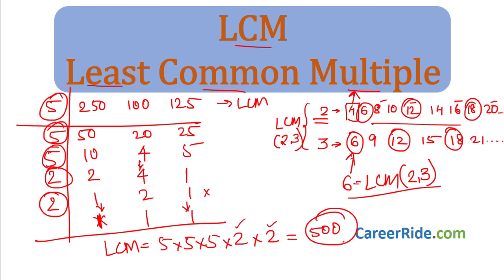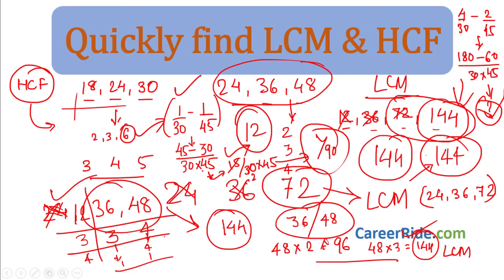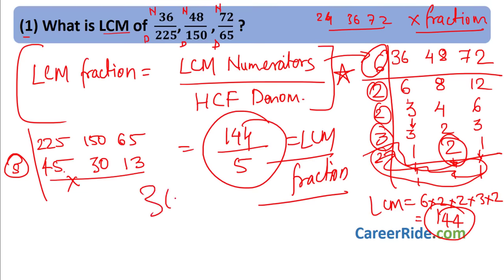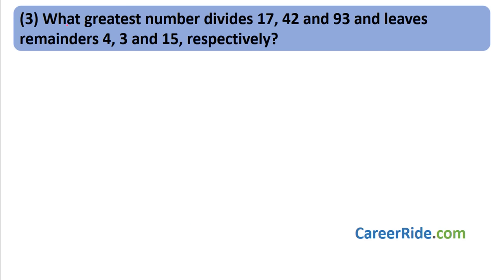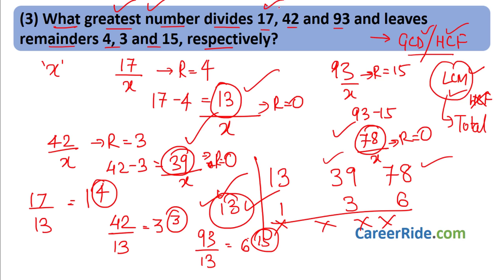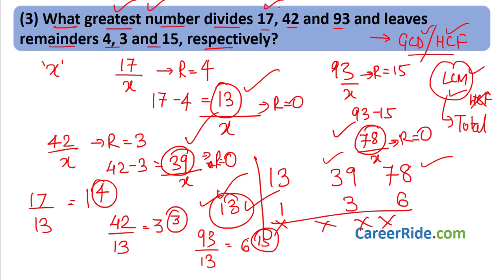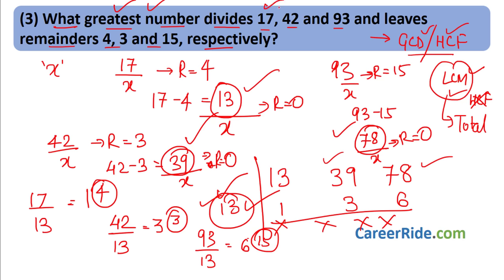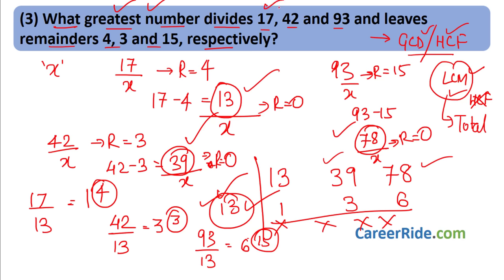HCF and LCM - Shortcuts & Tricks for Placement Tests, Job Interviews & Exams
Crack the quantitative aptitude section of Placement Test or Job Interview at any company with shortcuts & tricks on HCF and LCM. Extremely helpful to crack entrance exams like MBA, Banking – IBPS, SBI, UPSC, SSC, Railways etc.

0:00 Quantitative Aptitude
5:31 LCM Least Common Multiple
10:33 Quickly find LCM & HCF
25:37 What greatest number divides 17, 42 and 93 and leaves remainders 4, 3 and 15, respectively?
30:20 What least number when divided by 36, 24 and 16 leaves 11 as remainder in each case?
39:53 The ratio of two numbers is 5:6 and their LCM is 480, then their HCF is
44:31 What largest number will divide 47,35 and 27 leaving same remainder in each case? What will be the common remainder?
46:59 There are 3 equilateral triangles with sides 114 cm, 76 cm and 152 cm. What maximum size scale can measure them exactly?
52:39 5 clocks ring automatically at intervals of 12 minutes, 8 minutes, 3 minutes, 4 minutes and 10 minutes, respectively. In 8 hours from the moment they start, how many times will they ring
57:03 3 cyclists cycle along the circumference of a jungle. They complete one round in 27 minutes, 45 minutes and 63 minutes respectively. Since they start together, when will they meet again
58:46 Manoj wants to paste wallpaper on wall of his room. The wall is 4 meters and 50 cm in length and 3 meters and 50 cm in height. But the wall should be covered completely only by square pieces of wallpaper having same size. What is the number of maximum sized wallpaper squares needed to cover the walls